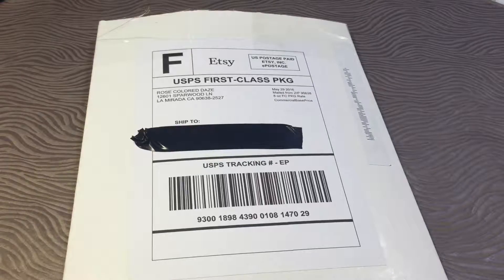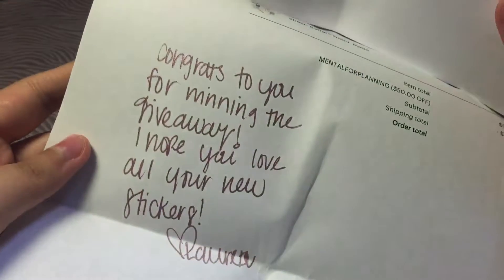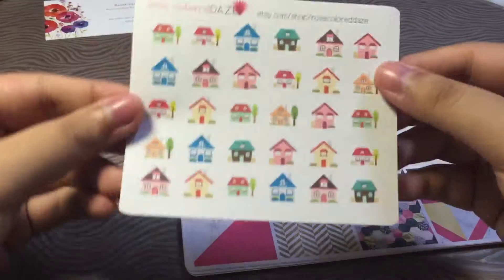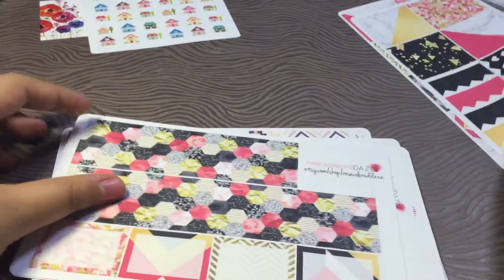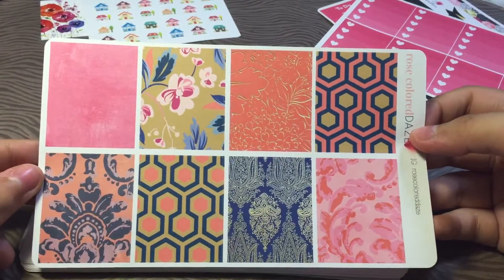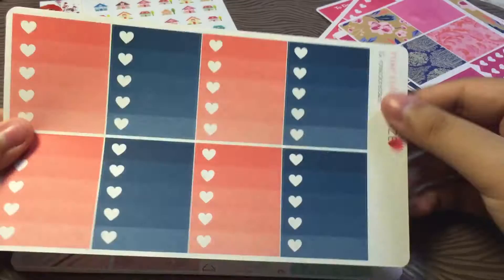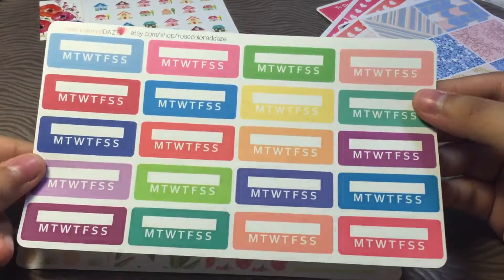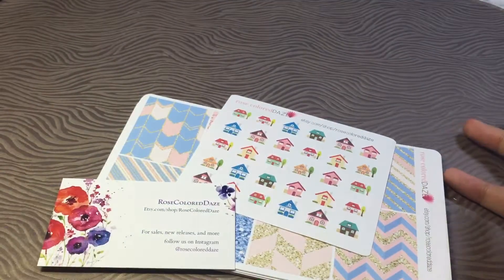PLANNER STICKER HAUL: Rose Colored Daze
I won a $50 shop credit to @rosecoloreddaze and I'm so excited!!! Enjoy!

Find me:
@mentalforplanning (planner related only)
@mentalforpolish (main acc)